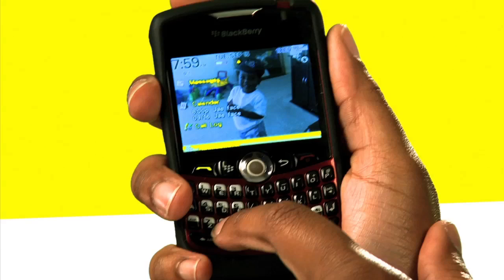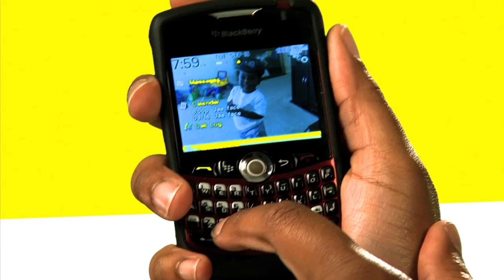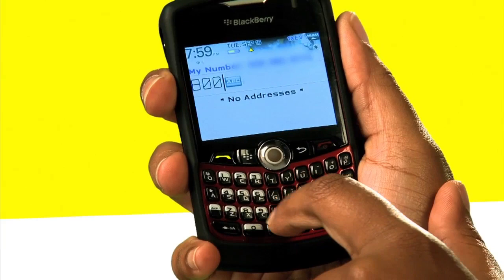Blackberry Tips: Dial Phone Numbers Using Letters on Your Blackberry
The Best Buy Mobile team demonstrates how to dial a phone number that contains letters on a Blackberry. Using the Alt and ABC buttons, you can type letters into a phone number.

Kenyuana: Hello, my name is Kenyuana Conrad from Winston Salem, North Carolina,
Best Buy Mobile today Ill be showing you how to dial a number including letters from your BlackBerry. So lets call 1-800 Best Buy. So, youve got 1-800, hit your Alt button and hit your ABC button, then dial the letter that you want. B E S T B U Y. 1-800 BEST BUY and hit the green button and youre dialing.